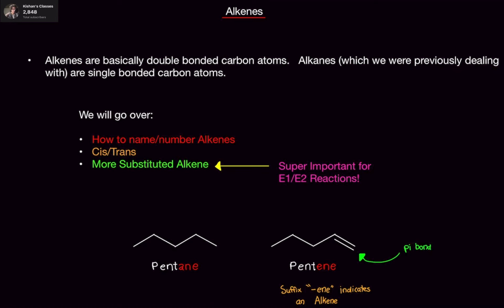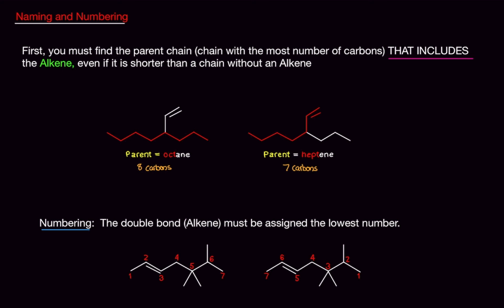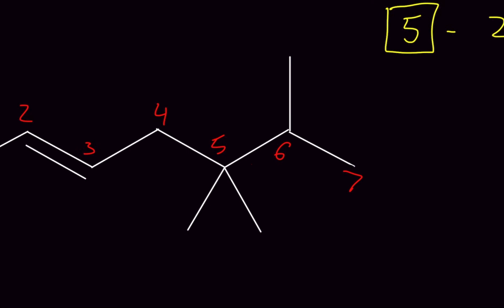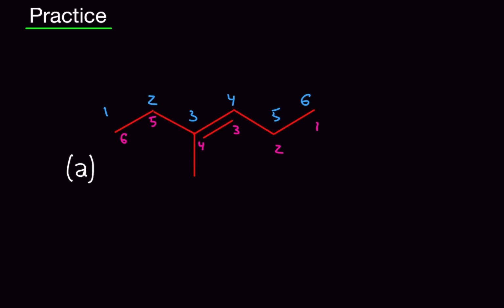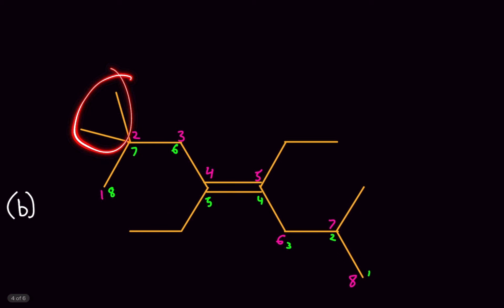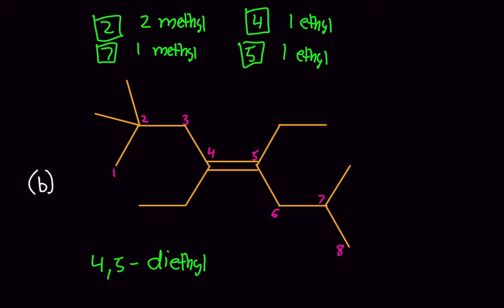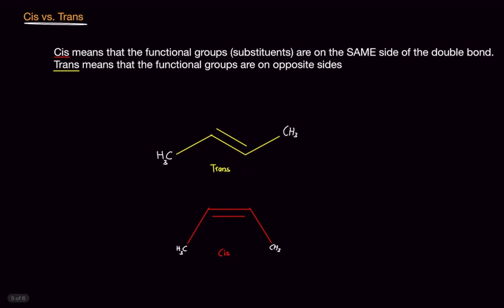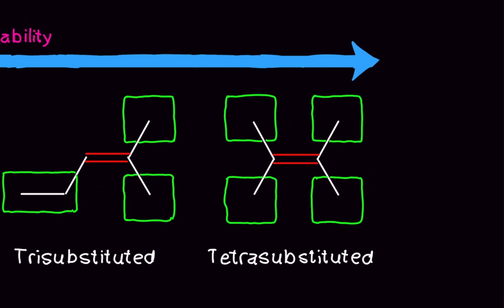Organic Chemistry: Alkenes (How to Name, Cis/Trans, and More Substituted Alkene)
Hello my Alkenes,

In this video, I am going over how to name Alkenes, what are Cis/Trans, and what is the more substituted Alkene

0:00 Intro
1:40 What is an Alkene
2:34 Naming and Numbering
4:15 Example on Naming
8:18 Practice on Naming Alkenes
17:50 Cis vs. Trans
19:04 More Substituted Alkene

Hi!

Courses I plan to cover:

Biology
Physiology
Biochemistry
Psychology
Chemistry
Organic Chemistry
Physics